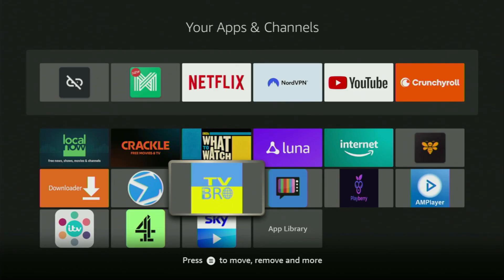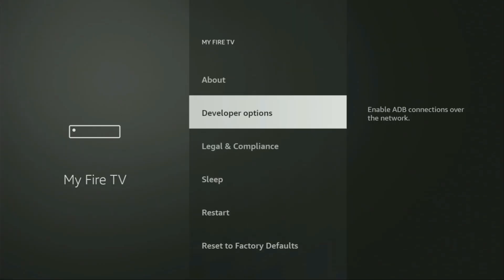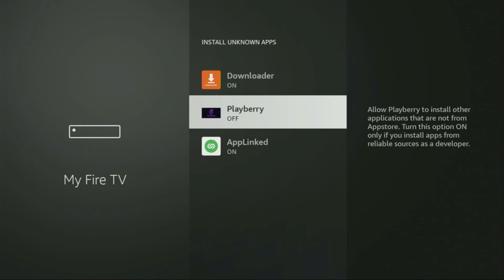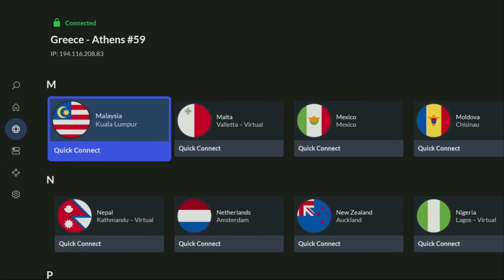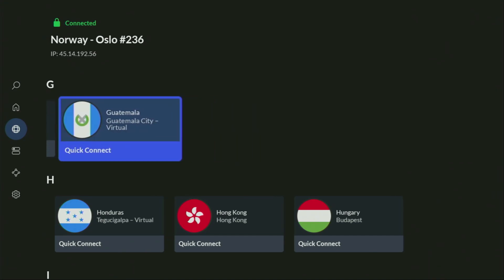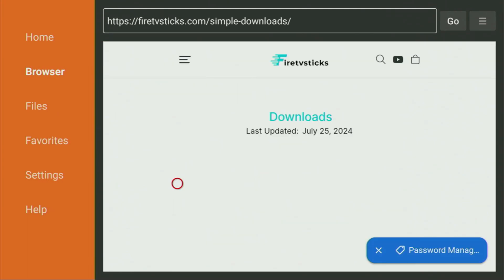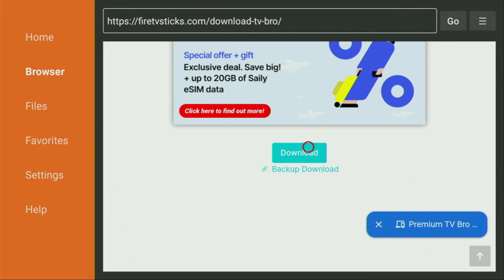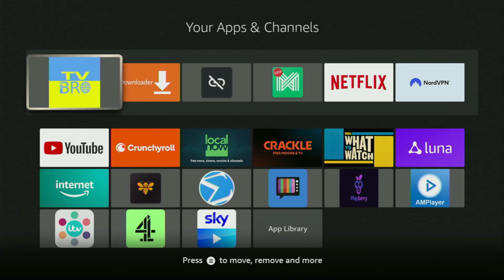How to Download TVBro on Firestick (in 2024)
Learn how to download and install TVBro app on Firestick in 2024. In this video you'll see how to get and use TVBro browser on any Amazon Firestick device.